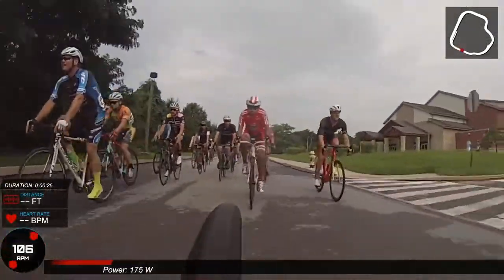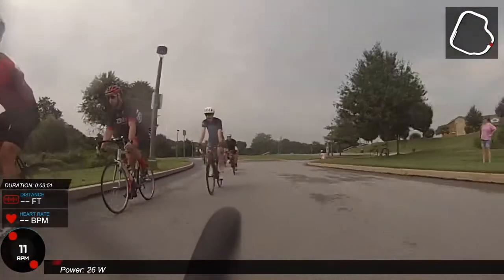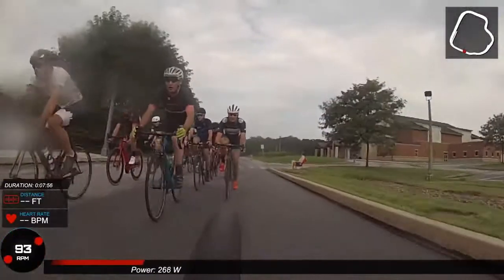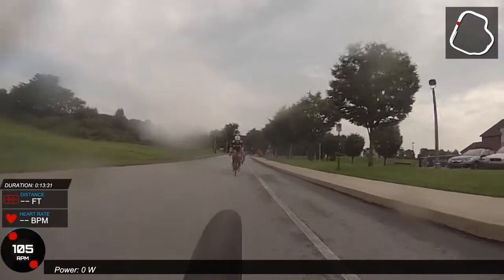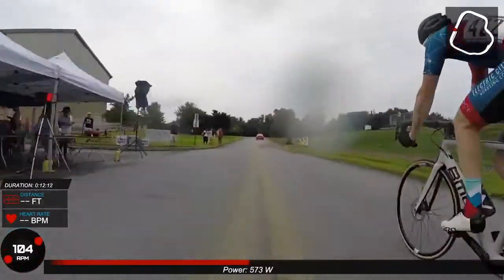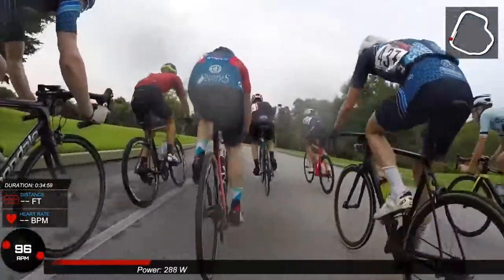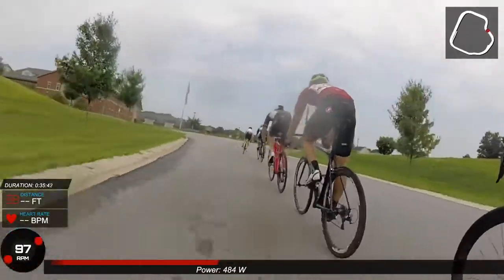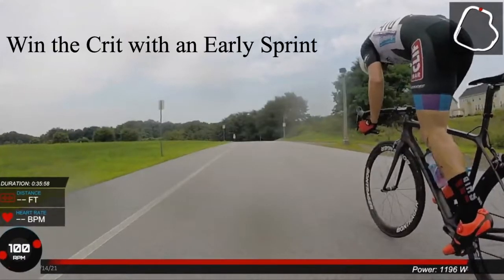Sprinting Early in the Cat 4/5 Benchmark Crit 2018 bike race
Race breakdown of the cat 4/5 Benchmark Crit in West Chester PA.  Sprinting early sometimes pay off.